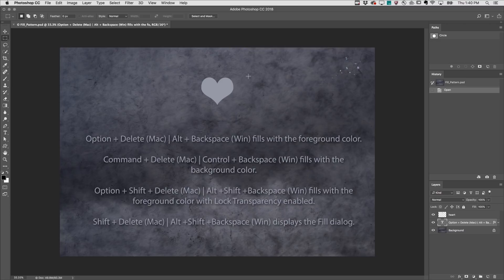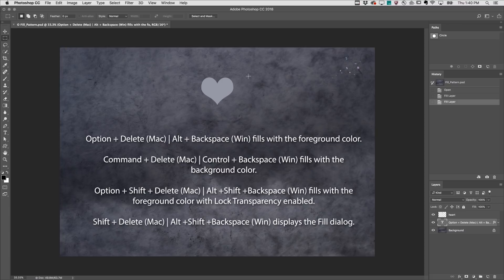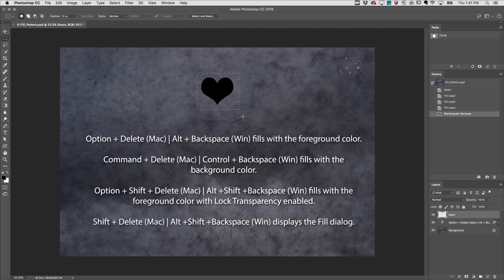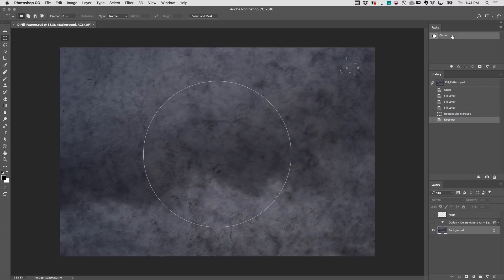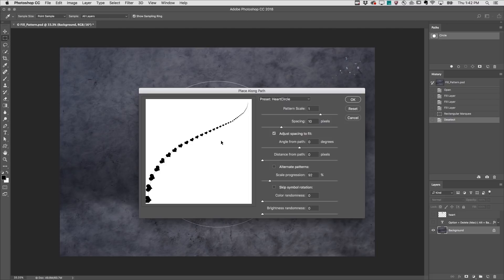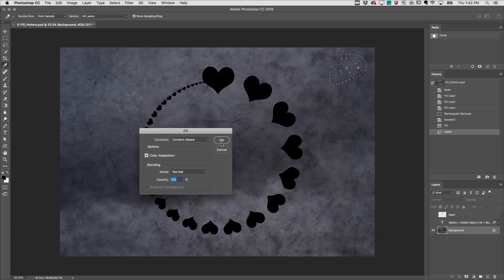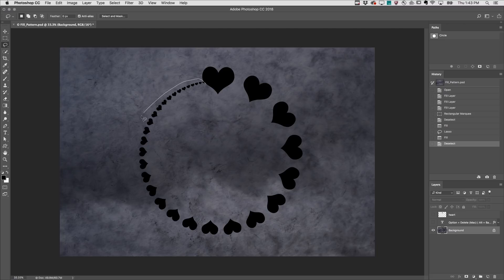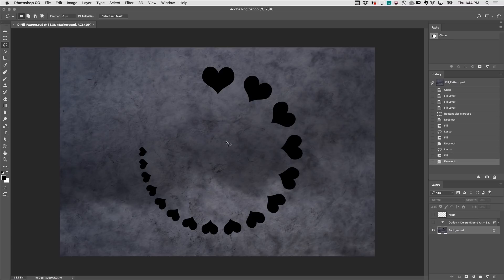4 Quick Ways to Use Photoshop’s Fill Command | Adobe Photoshop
Discover how to use the Fill command in Photoshop CC. Quickly fill areas in an image with color, patterns, history, and the content aware technology to remove distracting elements in an image.

4 Quick Ways to Use Photoshop’s Fill Command | Adobe Photoshop